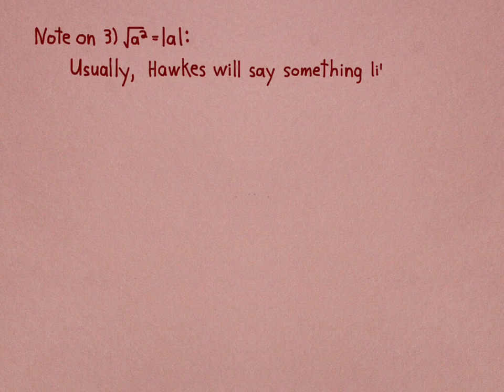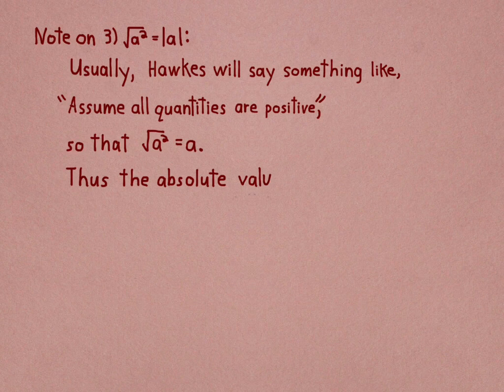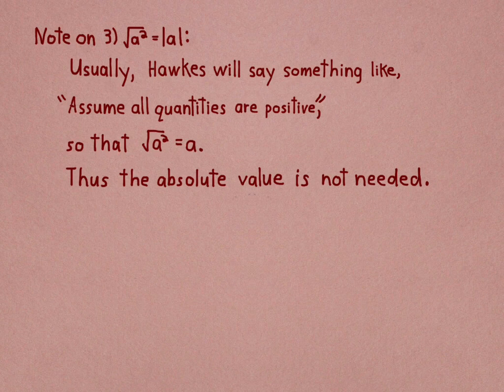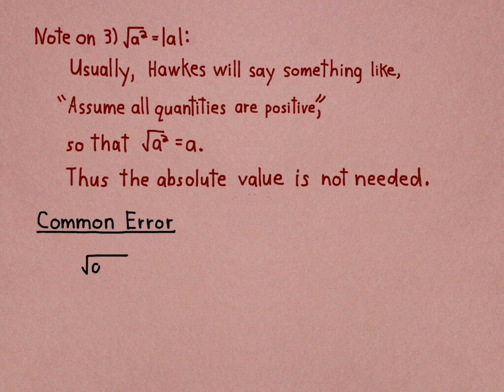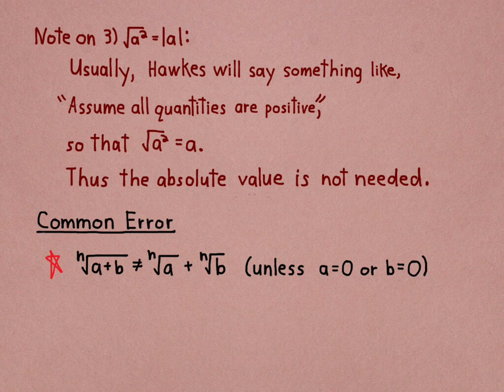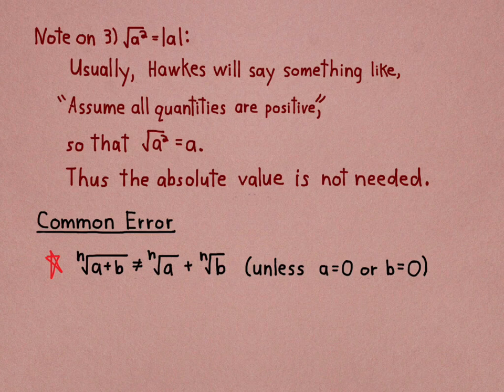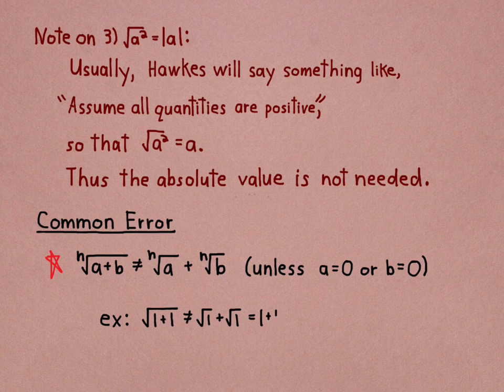6 1 4 Roots and Radicals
Math 1300 Precalculus. Notes on absolute values and a common error.